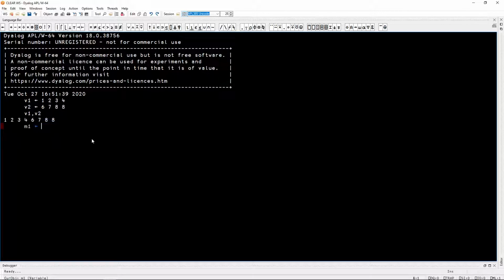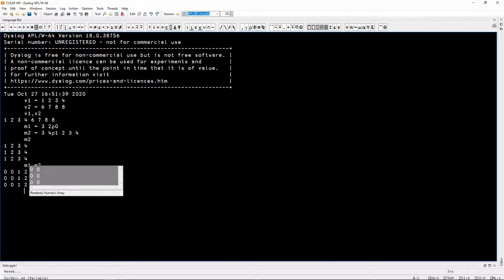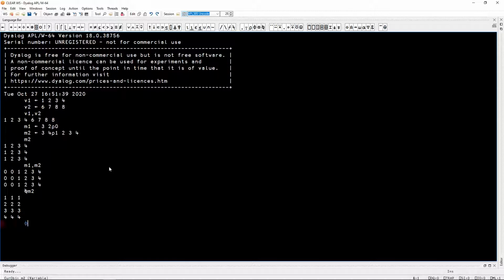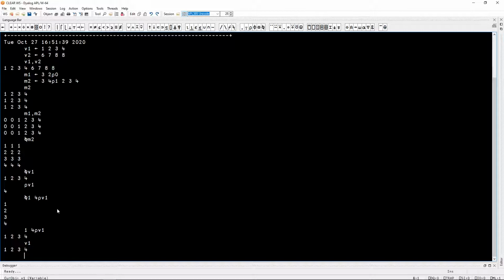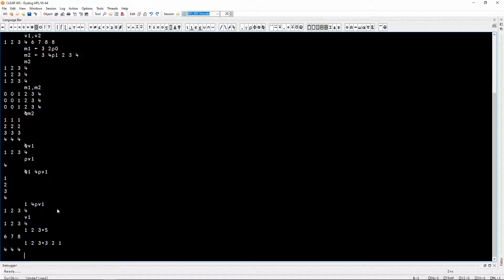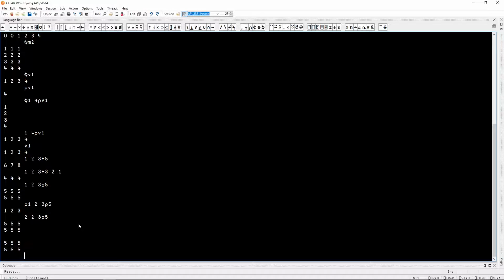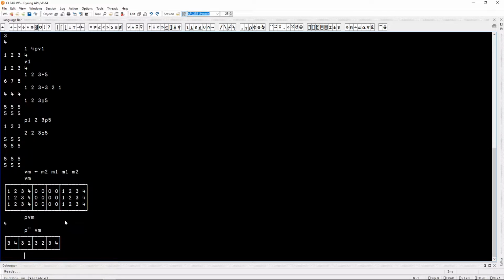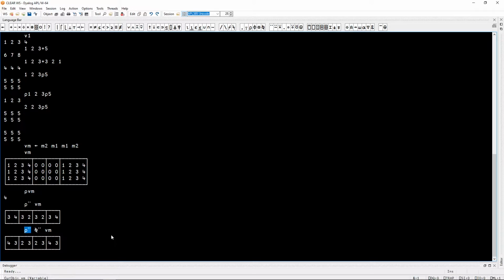09 - Catenate, Transpose, Each, and Beside | "Learn APL with Neural Networks"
You can skip this video if you are 110% sure you know:
 - How to (con)catenate two arrays with the primitive , ;
 - How to transpose matrices with the primitive ⍉;
 - How to apply a function to each of the elements of an array with the primitive ¨ ;
 - How to use the primitive ∘ to represent function composition.